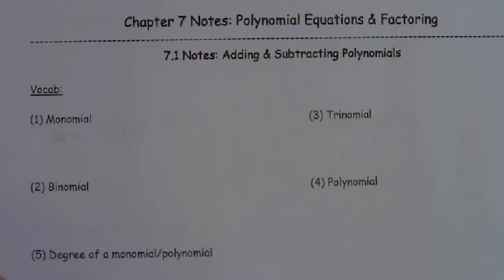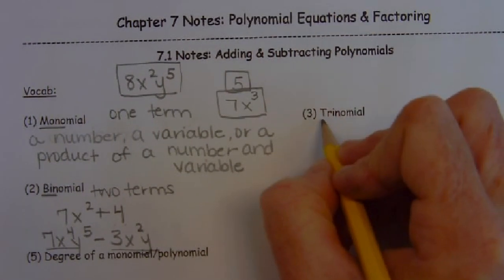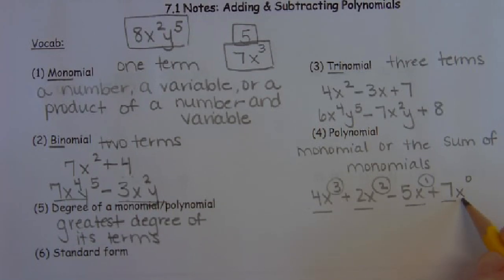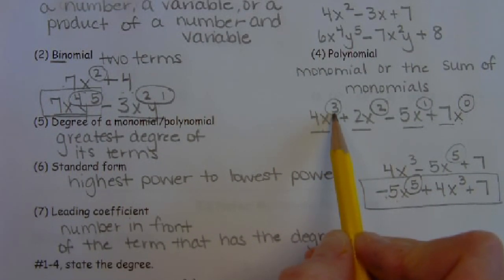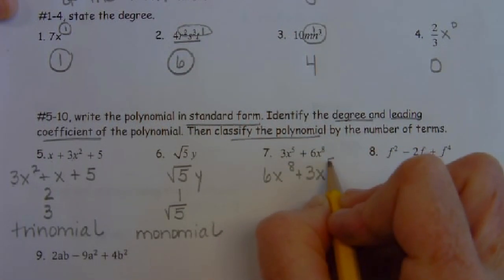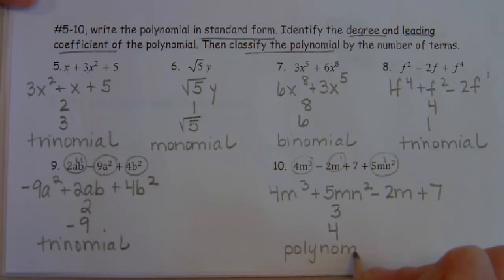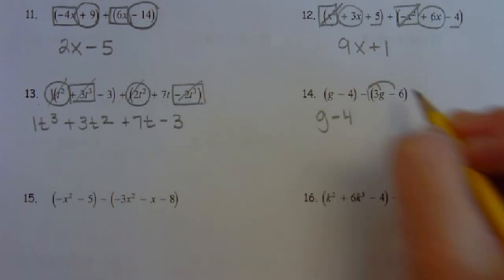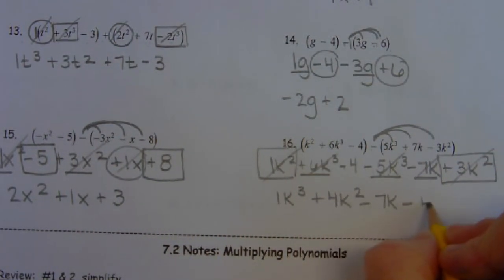7 1 Video